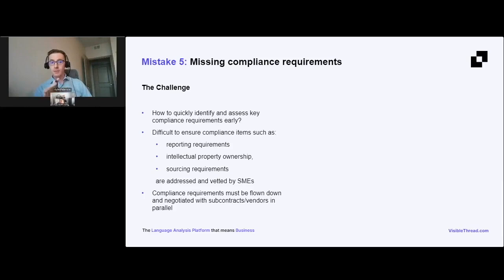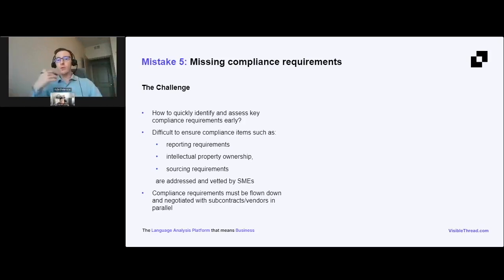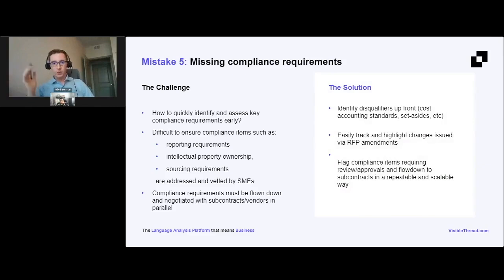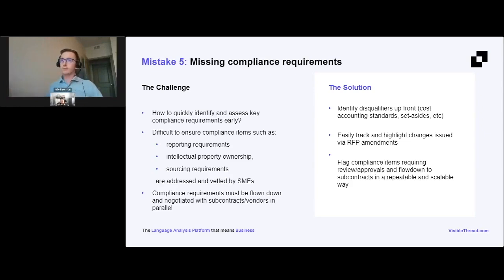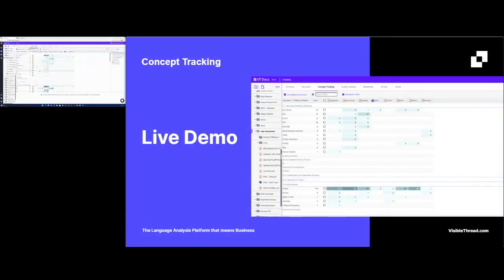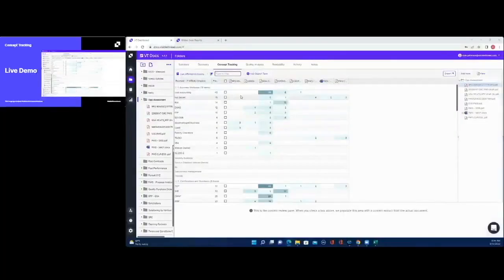How to Catch Compliance Risks Early in RFPs - RFP Software for GovCon Workshop - Mistake 5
Are hidden compliance risks sinking your proposals?

In this workshop, we tackle one of the most critical mistakes in proposal workflow: mismanaging RFP compliance. Learn how to detect and act on complex requirements before they derail your submissions.

You'll discover how to:

▪️ Identify disqualifiers and compliance landmines early
▪️ Flag IP, sourcing, and reporting requirements automatically
▪️ Review RFPs for FAR clauses, certifications, flow-downs, and more
▪️ Use VisibleThread’s RFP software for GovCon, VT Docs, to automate compliance checks
▪️ Empower SMEs with actionable, review-ready insights

Ideal for proposal managers, compliance analysts, capture leads, and GovCon teams, this session shows how RFP automation and AI tools can de-risk your responses and boost proposal success.